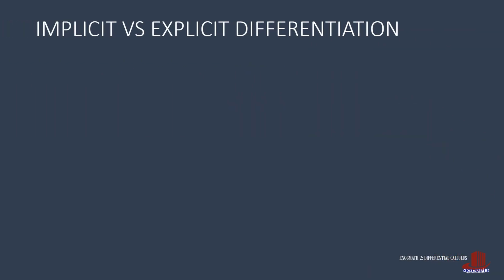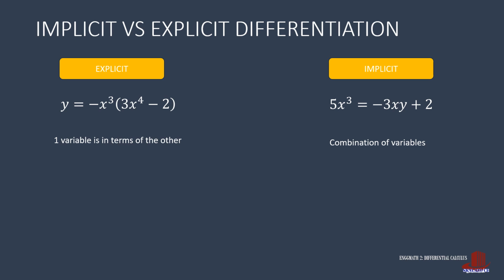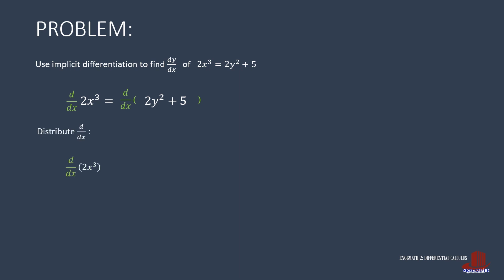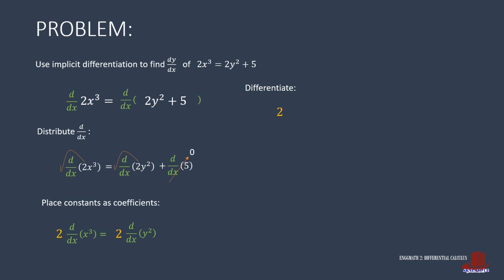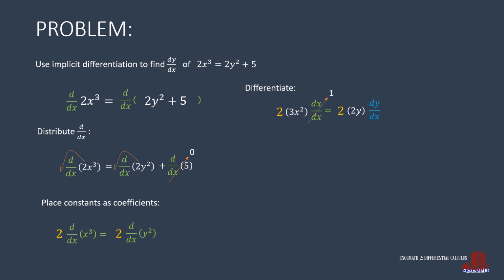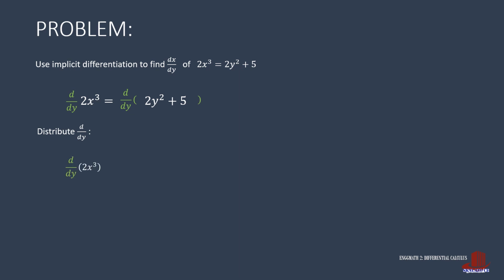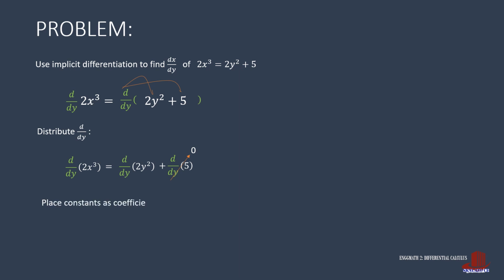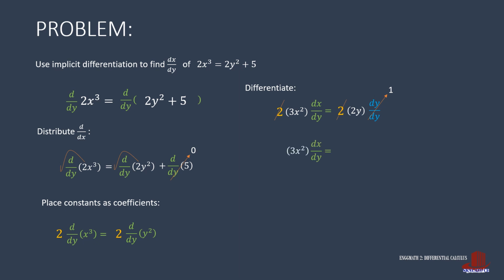IMPLICIT DIFFERENTIATION: EXAMPLE 1/5: SIMPLE POLYNOMIAL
This video shows implicit differentiation of two variables in a simple polynomial.